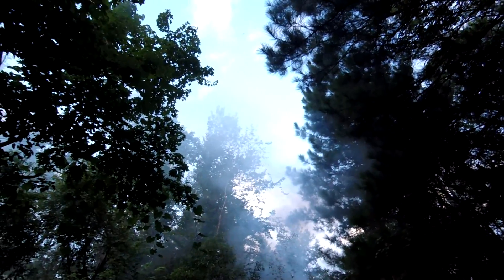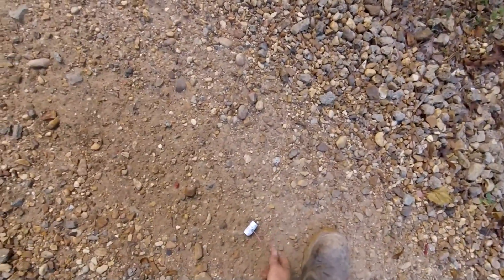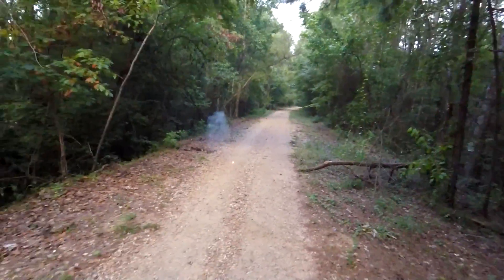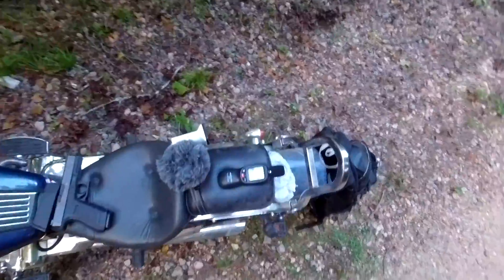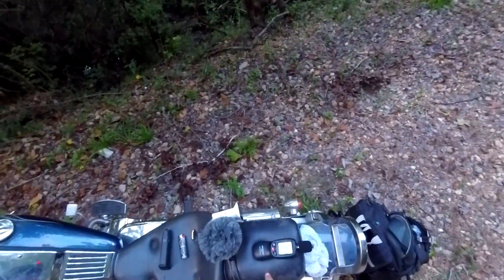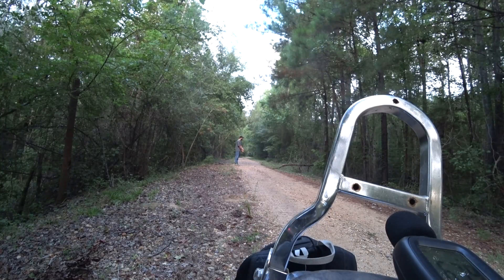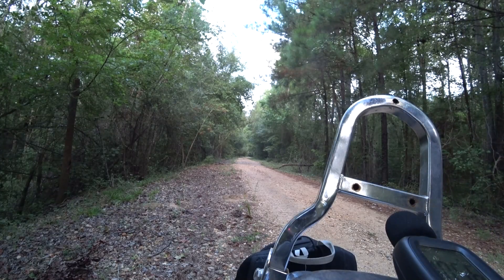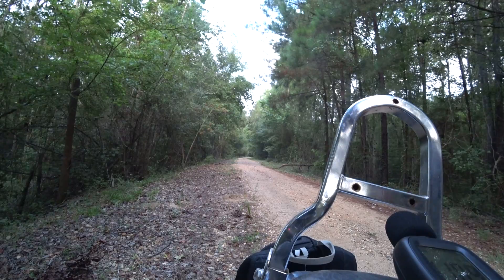Flash Powder (salute) Comparison Pt.2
Here we are testing some new flash recipes, as well as re-testing some from the last video with a better microphone.

Warning! It's dangerous to blindly jump into the production of flash powders. Read deeply into many sources before attempting to mix any flash recipes! I am not an expert, this video and description is for reference only. It may contain errors and should not be used as a solid guide.

All crackers are in M-80 style tubes fired at 50 feet. All but one set of salutes are using 1/3" hot glue plugs, and leaving a 1/4"-1/3" air pocket in the tubes to help prevent blowout.
Note: hot glue plugs are not recommended for ground salutes, as they can become projectiles.

Time stamps in order of quietest. (Best of two)
8th 98.5db 0:08  Standard Firecracker
7th 98.6db 0:48 2 Grams FFF BP
6th 109.1db 5:02 3 Grams 64% KCIO4 / 23% Al / 13% Sulf,
5th 109.5db 2:52 3 Grams 70% KCIO4 / 30% Al (Paper Caps)
4th 109.8db 4:10 3 Grams 70% KCIO4 / 30% Al (Hot glue Plugs)
3rd 110.2db 6:02 (Jeff's) 3 Grams 64% KCIO4 / 26% Al / 10% Sulf
2nd 110.4db 1:21 2 Grams FFF BP + 1 Gram 70/30 (KCIO4, Al)
1st 111.2db 1:50  3 Grams 50% kno3 / 30% Sulf / 20% Al

Chemicals
sourced from amazon, walmart, Ace, pyrochemsource, etc...

Flash recipes
Some sourced from cannonfuse.com, Shimizu, and YT channel "
Demolition Man999"
Note: I think Jeff uses his in larger salutes... here I'm oly testing M-80s

---Conclusion---
I'm only speaking about my thoughts on the flash when used in M-80 sized crackers. These thoughts do not carry over into larger salutes. Quality of chemicals, as well as mixing techniques can effect the results.
8th a simple firecracker for control.
7th fun to make and relatively safe.
6th Can't justified using Sulfur in small salutes.
5th By far the simplest to make. Solid performance!
4th Plugs are not needed, within margin of error to 5th
3rd If you must use sulfur, this salute is solid!
2nd (Favorite) Surprised me, saves on flash, makes you feel proud!
1st This salute had more feel than sound. Chest Thumper, Bass